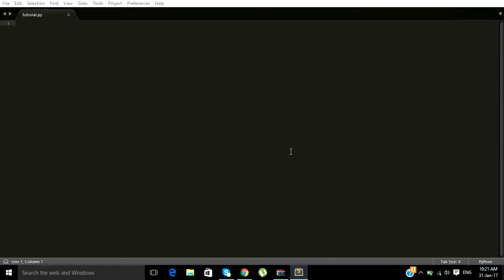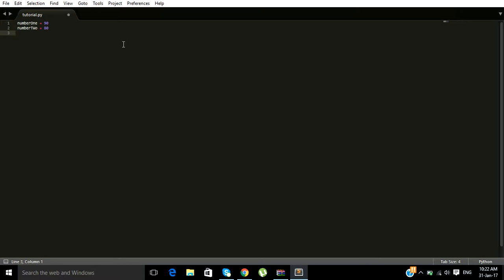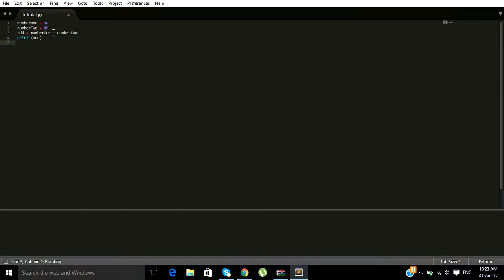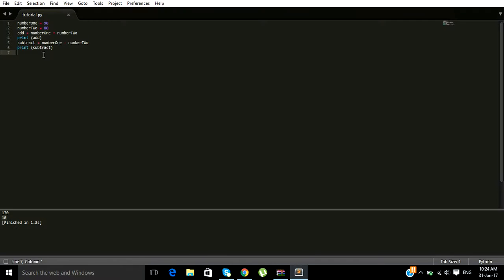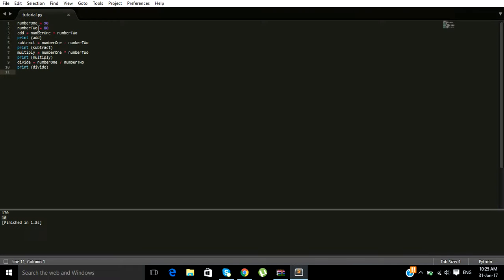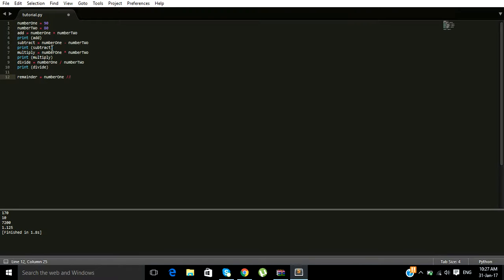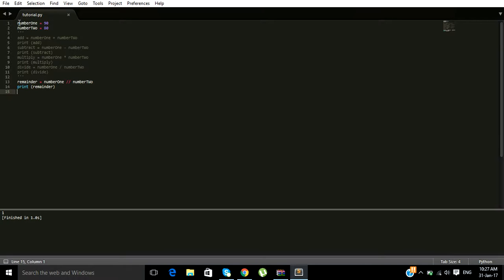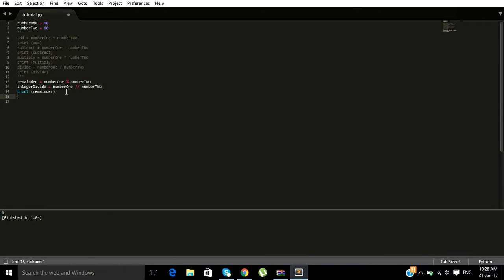Learn Python Step by Step 3 Assigning Variables and Mathematical Operations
I'm sorry for the mistake.
addtion +
subtraction -
multiplication *
simple division /
remainder %
integer division //